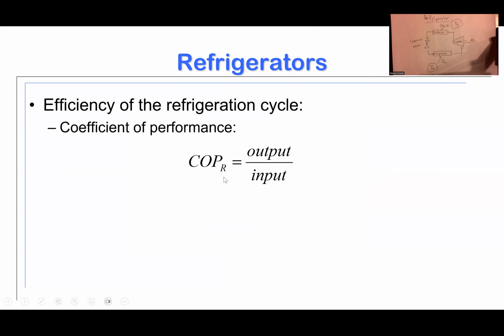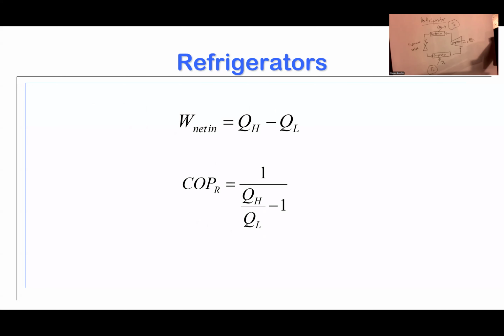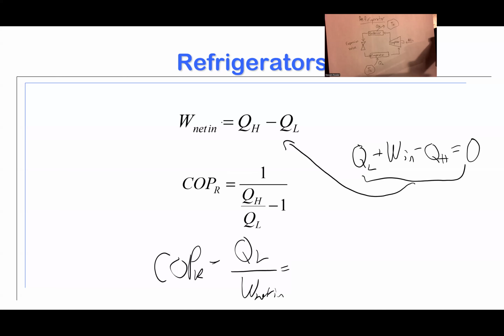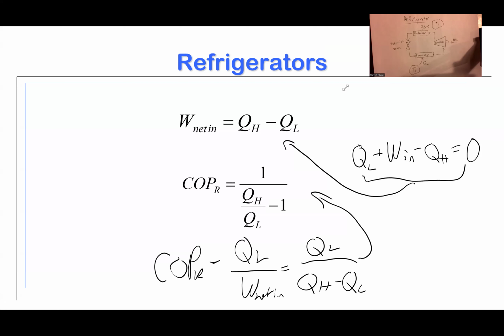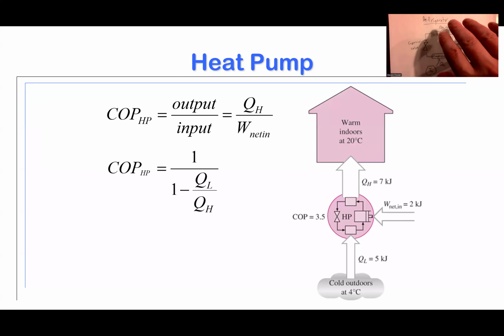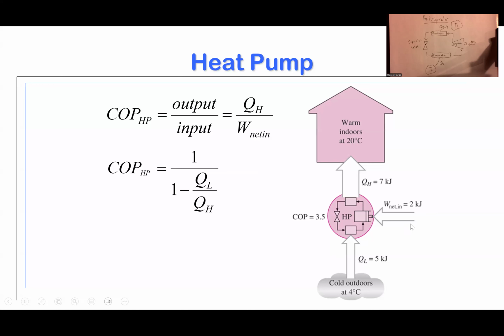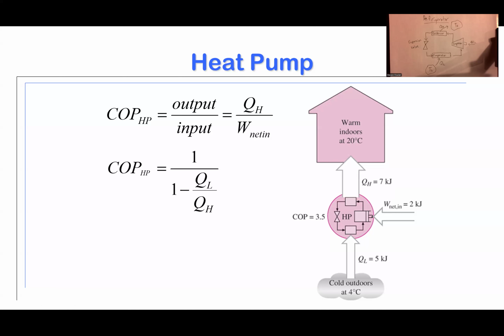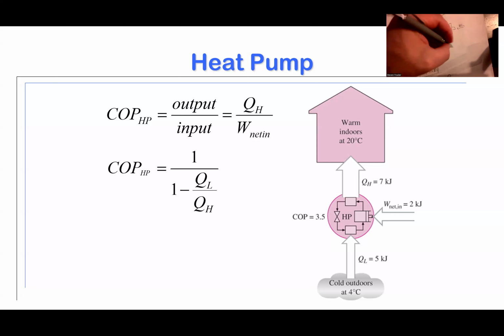Thermodynamics Lecture 15 part 4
In this fourth and last part of our fifteenth lecture in Engineering Thermodynamics, we introduce some of the fundamental concepts which form the basis of the second law of thermodynamics. Here we conclude our discussion on refrigerators and we introduce heat pumps. We compare the coefficient of performance for both devices.